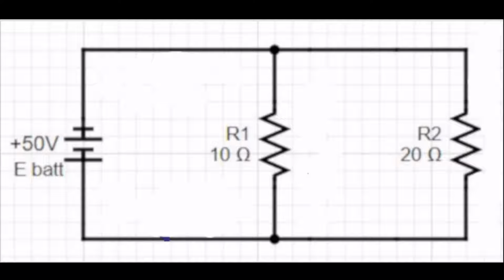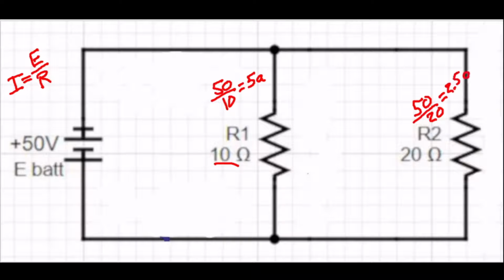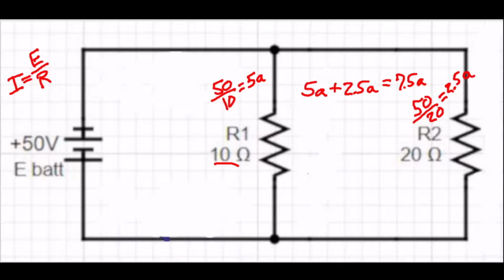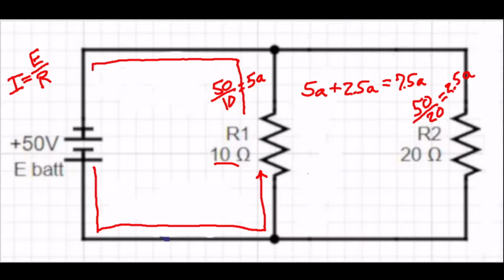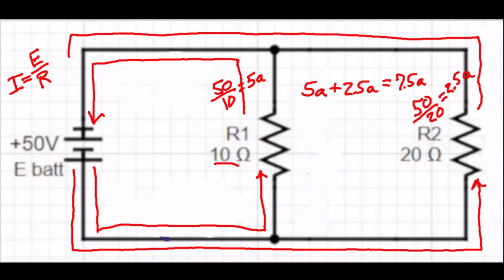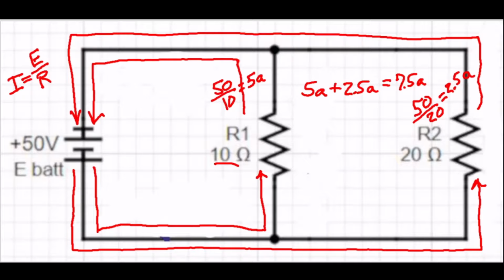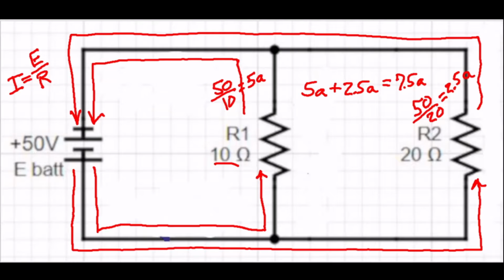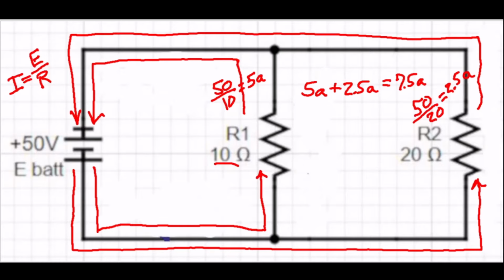total current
how to find the total current of a dc parallel circuit